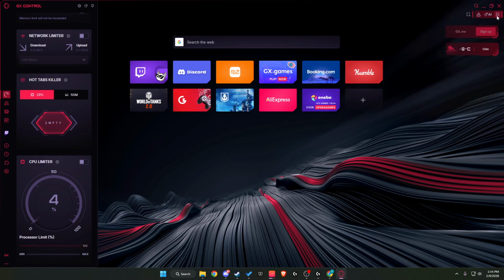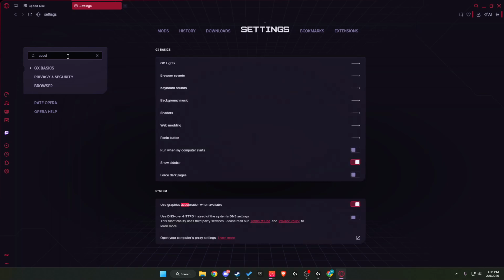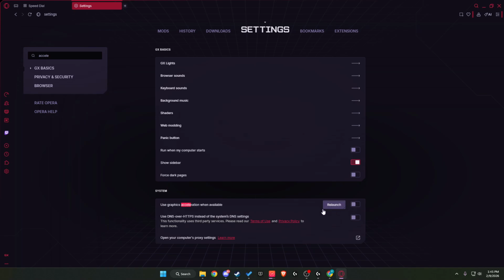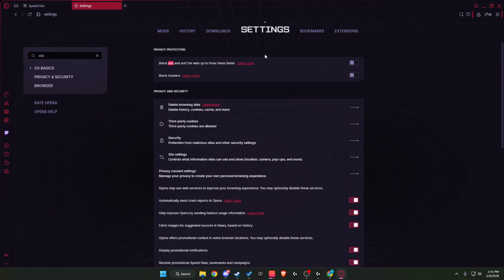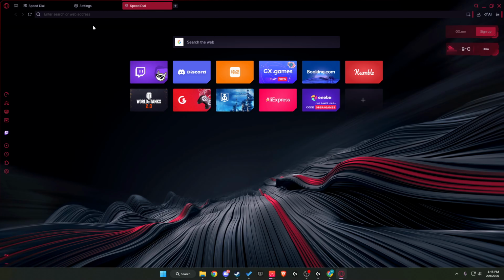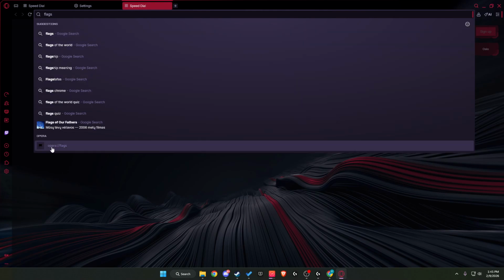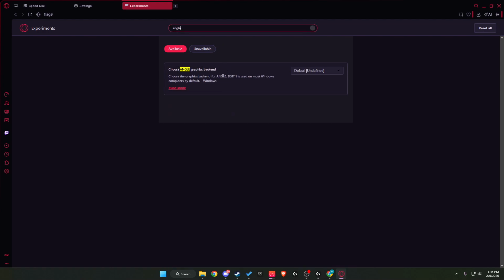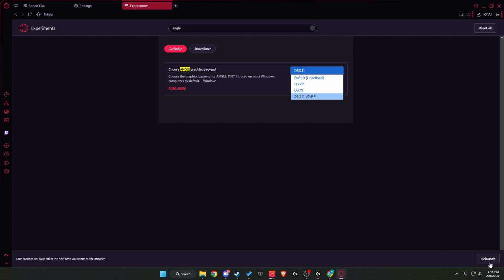How To Fix Opera GX Lagging - Full Guide 2026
In this video I will show you How To Fix Opera GX Lagging. It's really easy and it will take you less than a minute to do it!